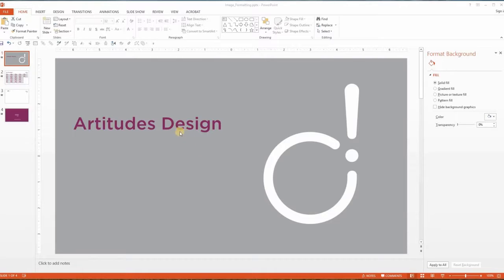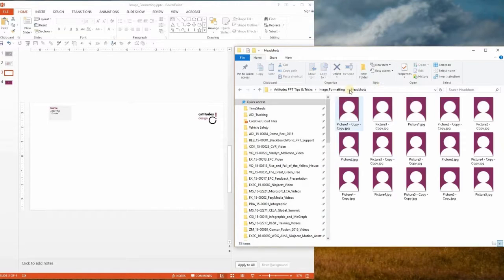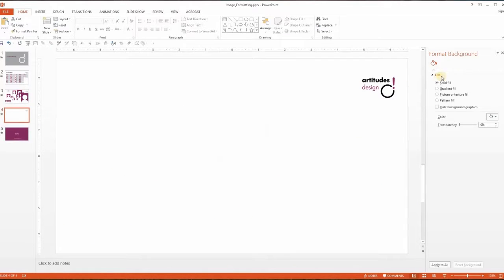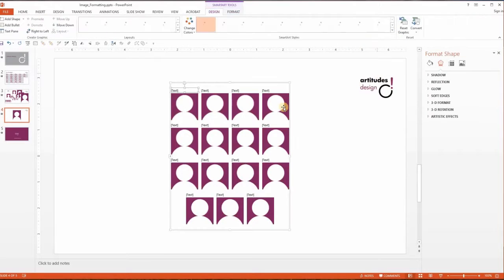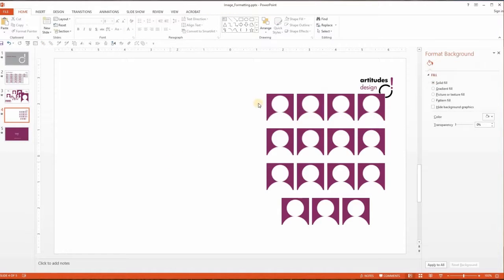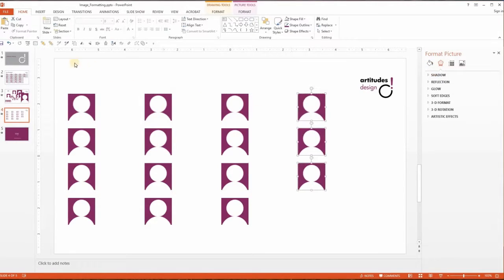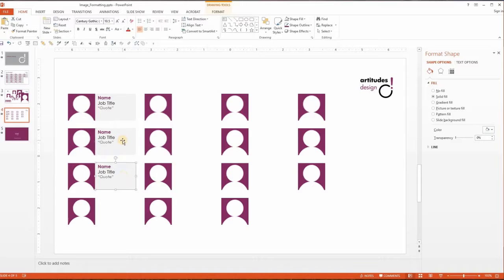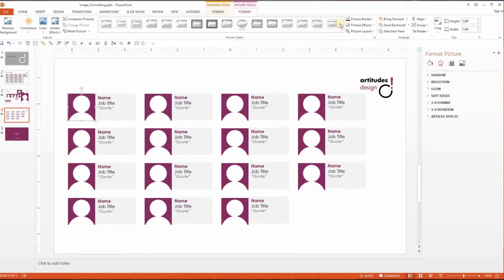Artitudes PowerPoint Tips: Image Formatting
Artitudes Graphic Designer Ryan Fernan describes how we format images in PowerPoint.